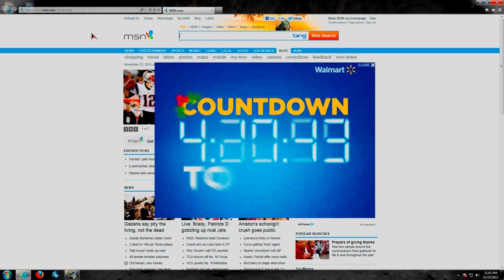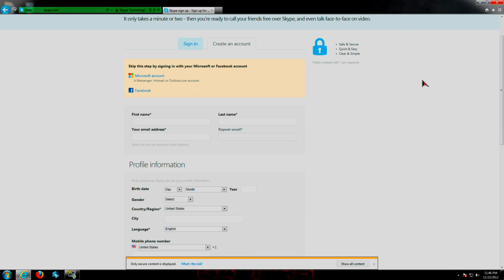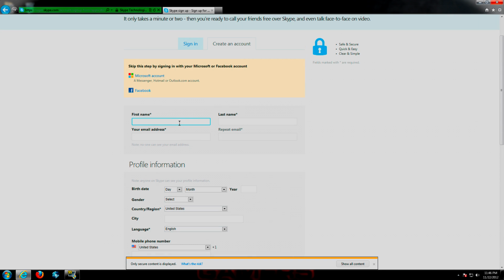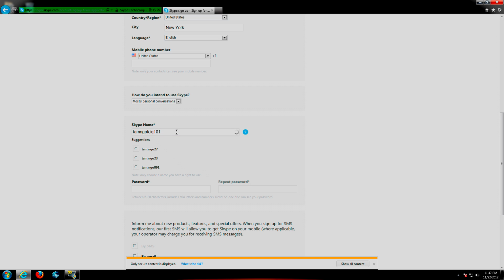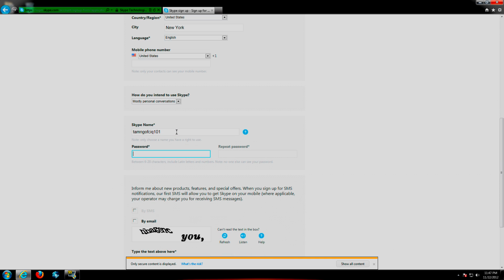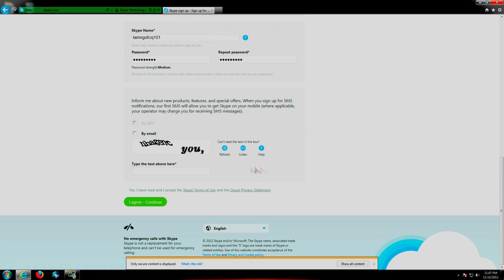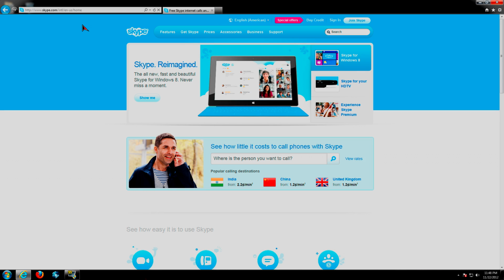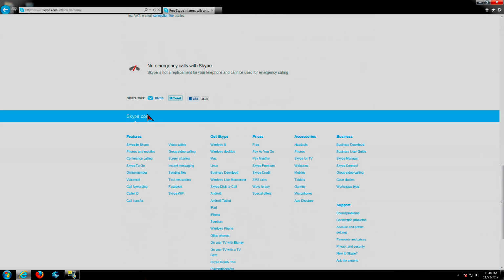Skype Tutorial FCIQ 101 Tam Ngo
Skype Tutorial for FCIQ 101 Tam Ngo